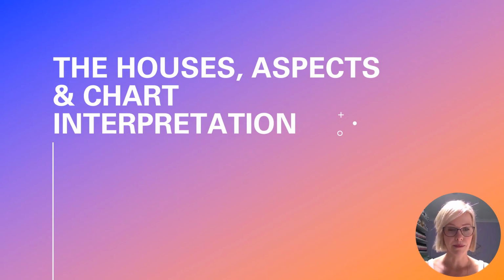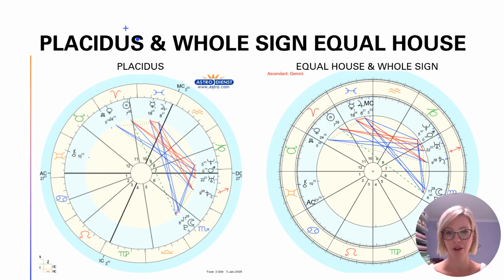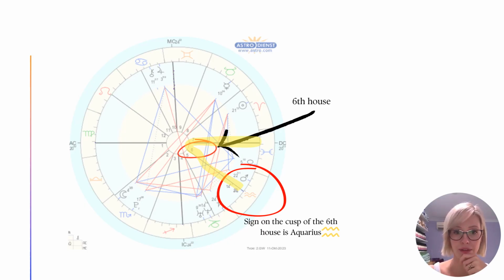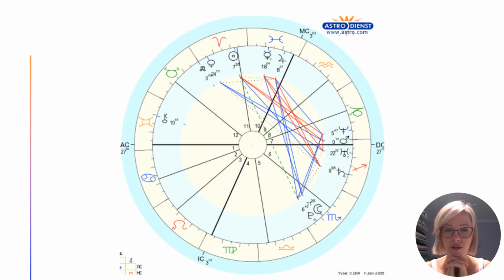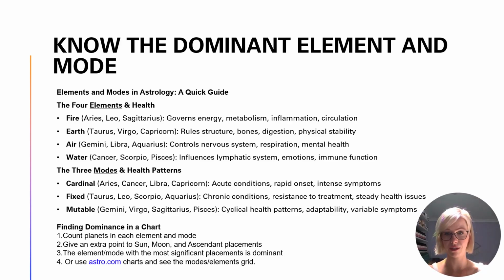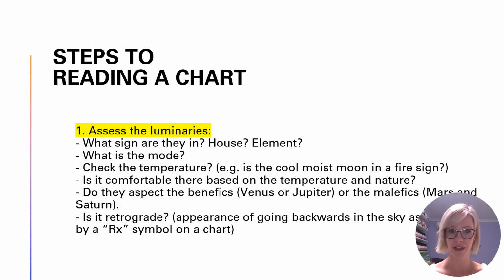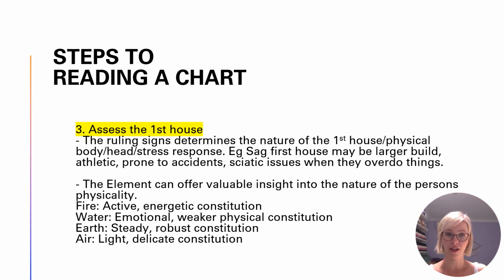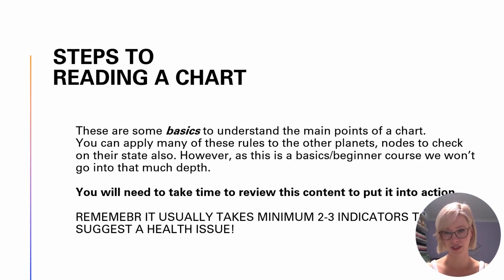Pt. 3. Introduction to Medical Astrology and Astro-Herbalism. The Houses, Aspects & Interpretation.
A lecture from my series on Medical Astrology and Astro-Herbalism.